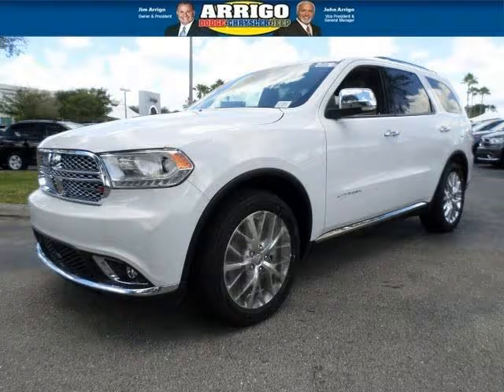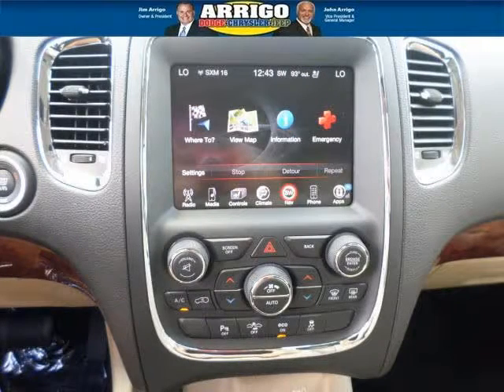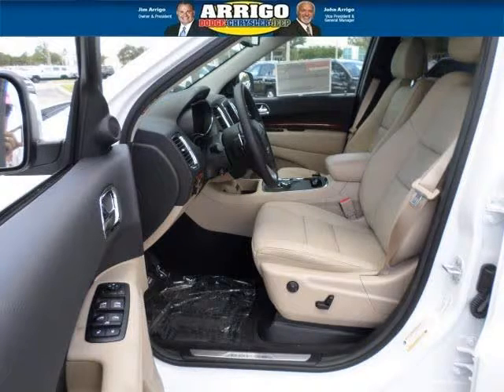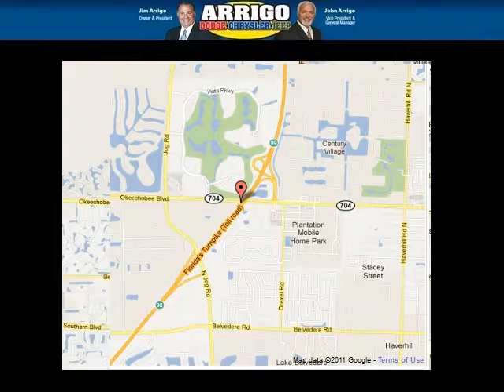2014 Dodge Durango Dade County Florida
2014 Dodge Durango Citadel; 6 Cyl., Automatic, null; Mileage: 9;